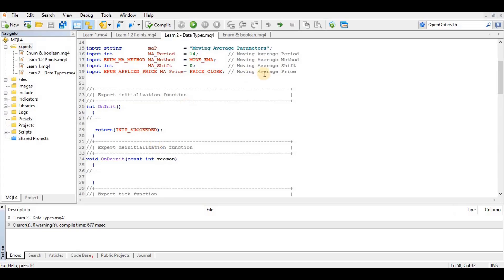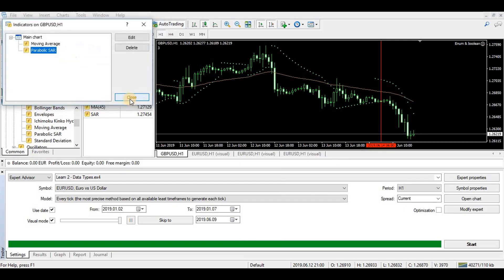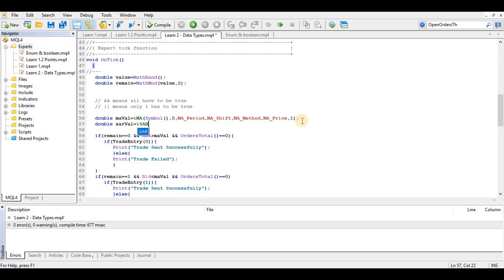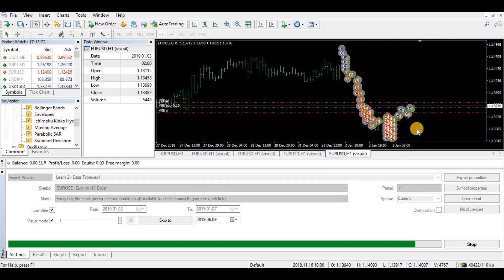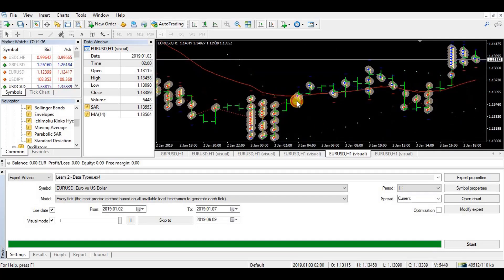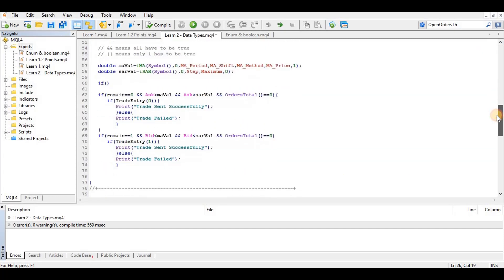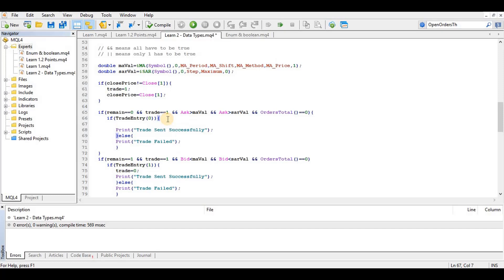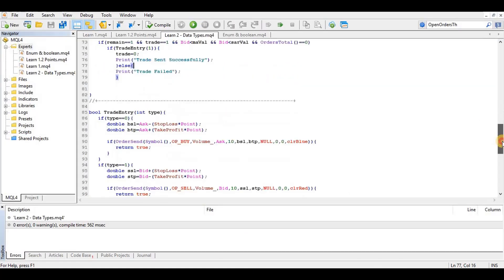MQL4: Basic EA Coding III: Adding SAR Filter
Take the MQL4 In-Depth course for $9.99 with the code YOUTUBE